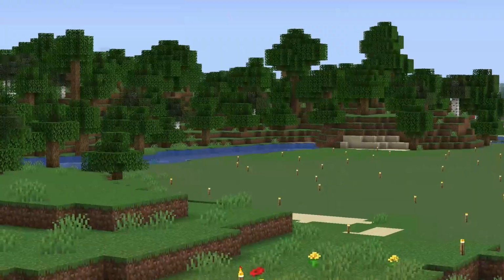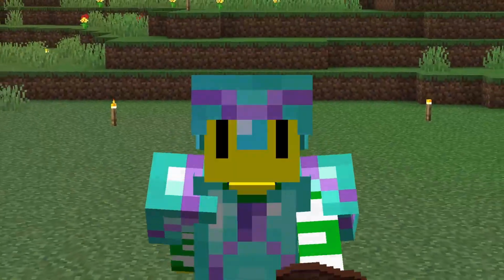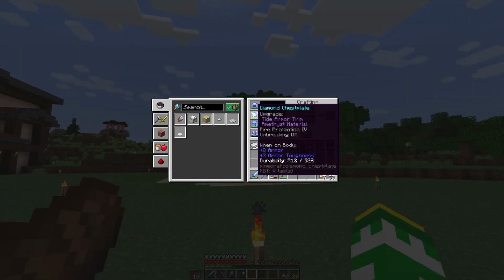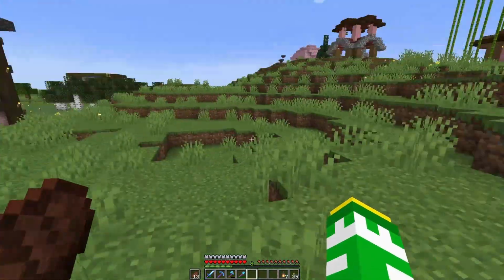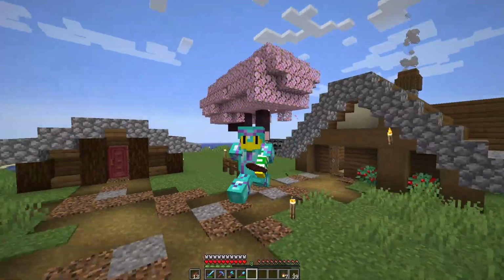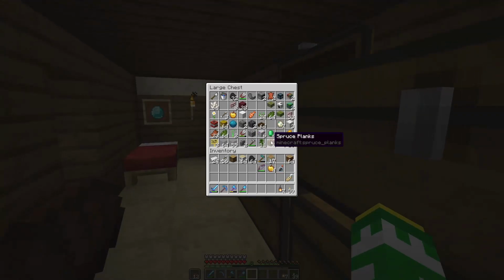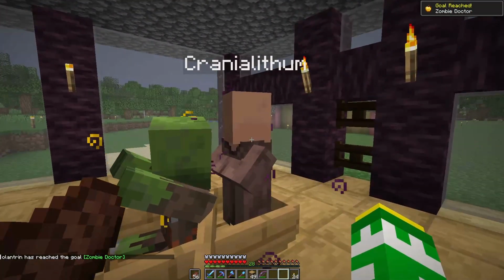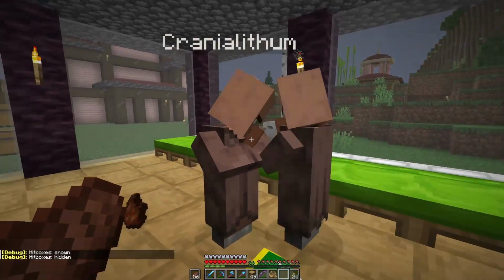THE VILLAGER PROCESS | Minecraft Survival Episode 14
this time in the minecraft survival world we work with villagers... it's painful